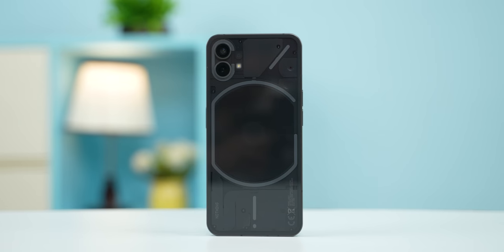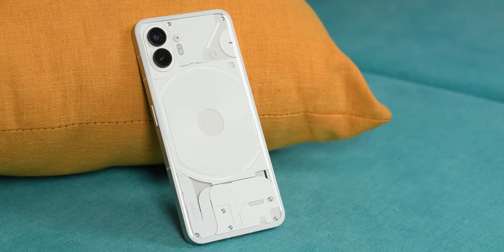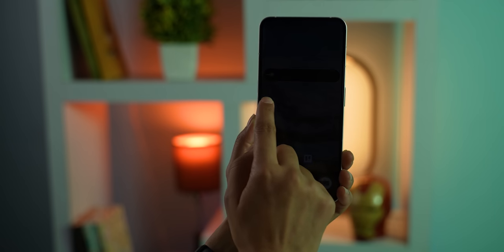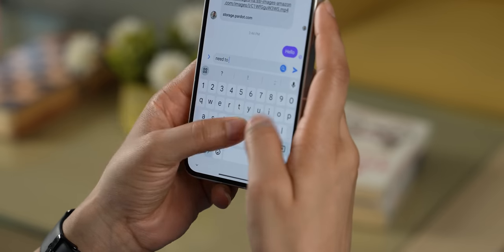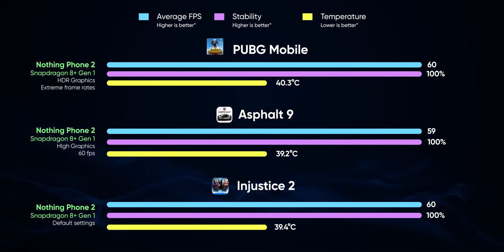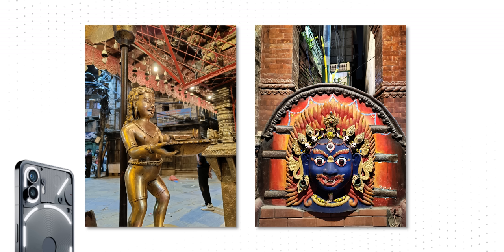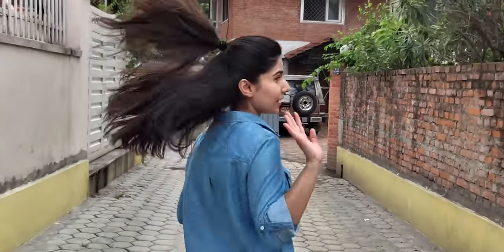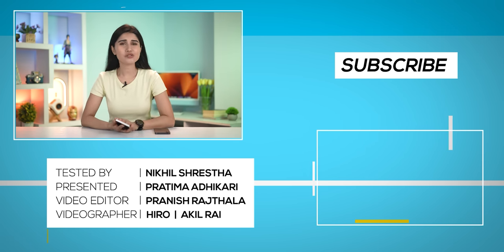Nothing Phone 2 Full Review: One Week Later!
Hi everyone, my team and I have been testing the Nothing Phone (2) for more than a week and this is our full review. This year, Nothing has upgraded quite a lot of things, including the chipset, battery, design, etc. With that, the price has also been upgraded.

Performance metrics were captured using GameBench Studio Pro, the most accurate, performance testing tool for mobile game studios